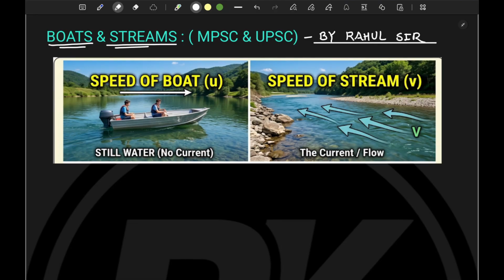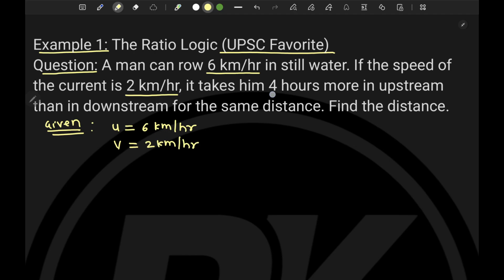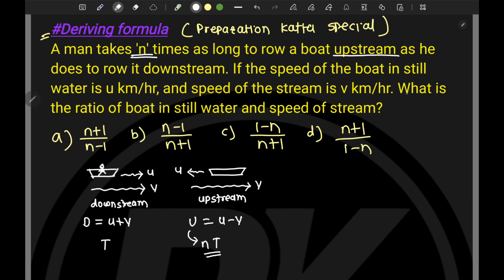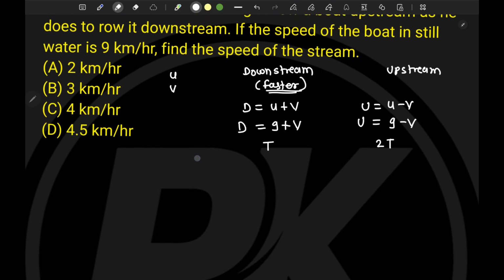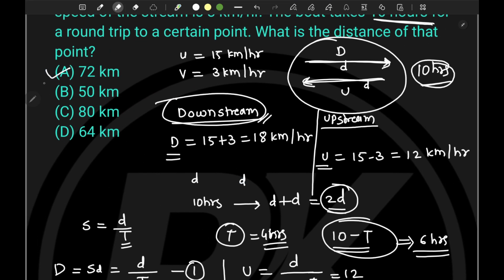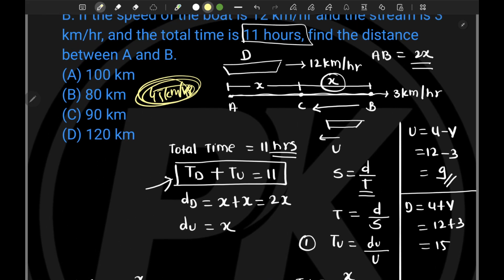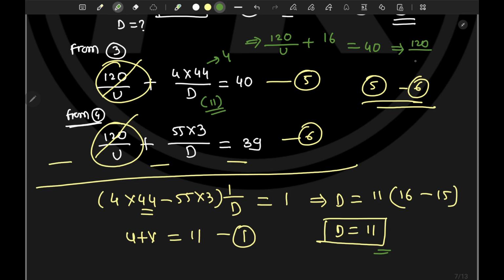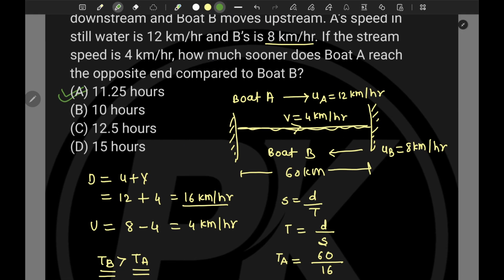Boats & Streams: All Types & PYQs | Complete Chapter in One Video | Rahul Sir | Preparation Katta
Namaste Students! 🙏
Welcome back to Preparation Katta. In this session, Rahul Sir covers the complete chapter of Boats and Streams, specifically designed for MPSC Rajyaseva, Combine, and UPSC CSAT aspirants.
What we cover in this video:
 ✅ Basic concepts of Upstream (u-v) and Downstream (u+v).
 ✅ 5 Major Problem Types asked in Exams.
 ✅ Real PYQs from UPSC CSAT & MPSC Rajyaseva.
 ✅ Time-saving shortcuts and ratio tricks.
Boats and Streams is a high-weightage topic. We break down complex equations into simple logic so you can solve questions in under 60 seconds!

Preparation Katta, Rahul Sir, Boats and Streams for MPSC, UPSC CSAT Boat and Stream, MPSC Rajyaseva CSAT Preparation, Quantitative Aptitude for UPSC, Boat and Stream Shortcut Tricks, MPSC CSAT Maths, UPSC CSAT Maths, Relative Speed Concepts, Boat and Stream PYQ, MPSC Combine Maths, CSAT Lectures in Marathi/Hindi, How to solve boat and stream problems fast.